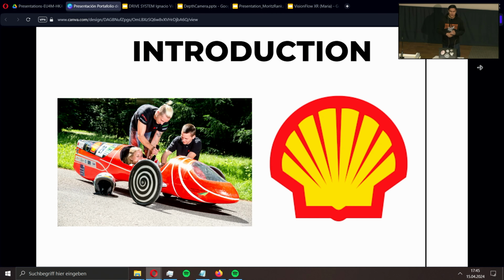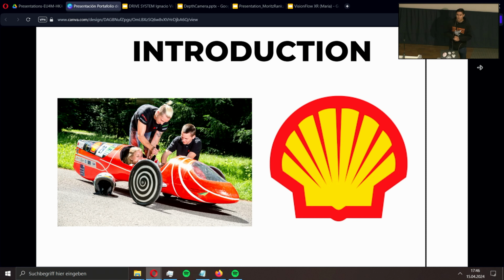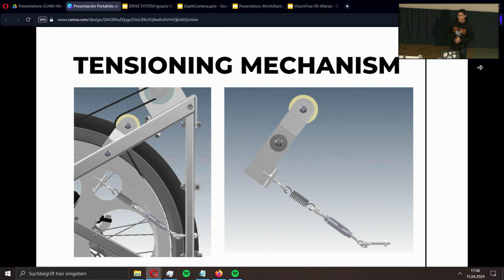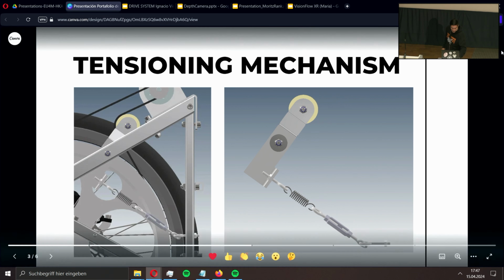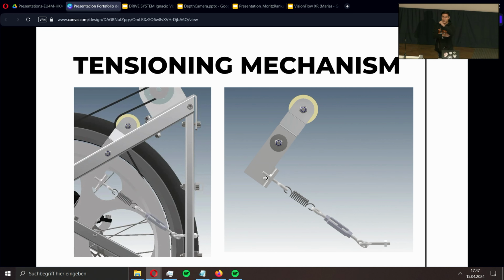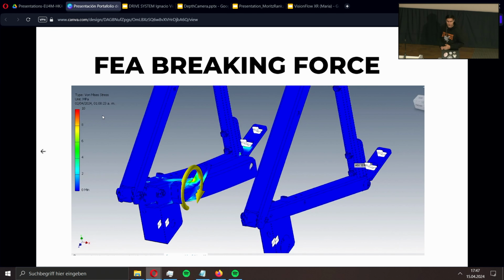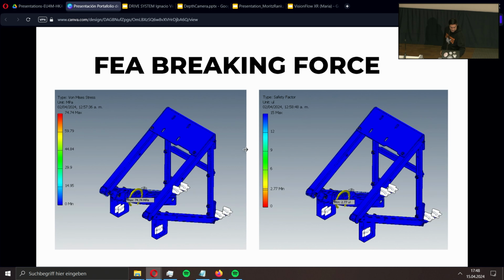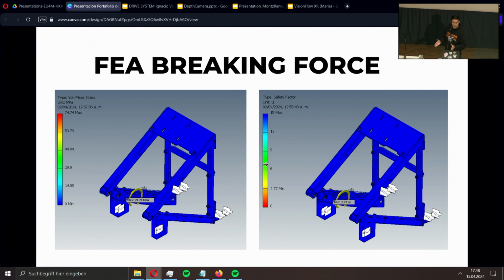EU4M, Josè Eduardo Cortès, " 3D Model of the drivetrain system for a High Energy Efficiency Vehicle"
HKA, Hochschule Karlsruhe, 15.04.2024